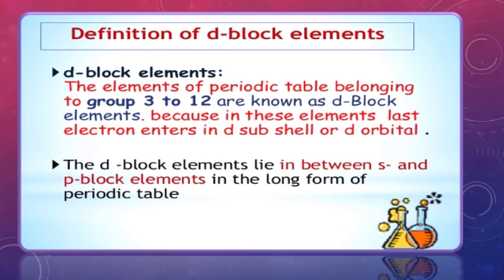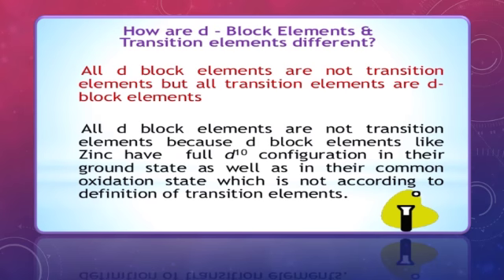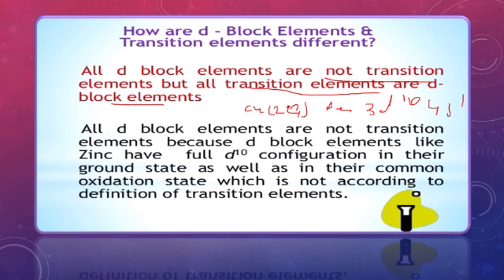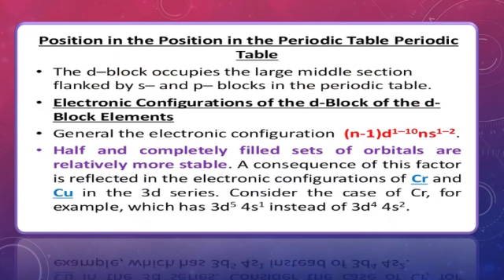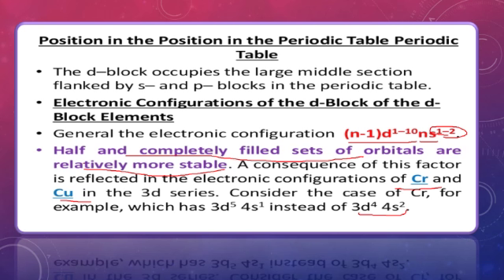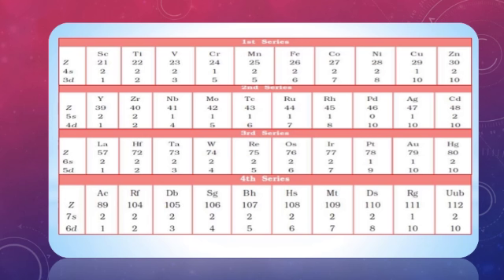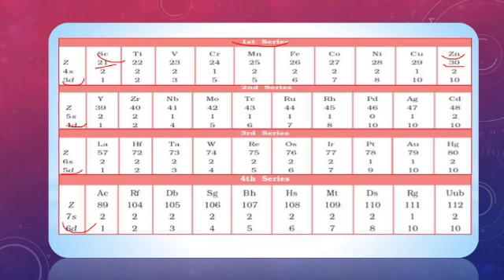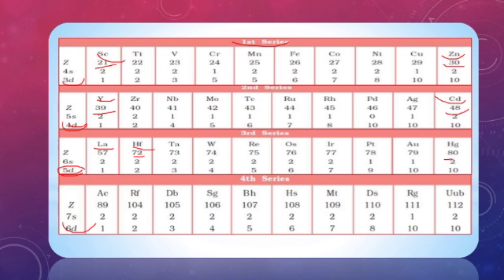Class XII - Introduction : D Block Elements